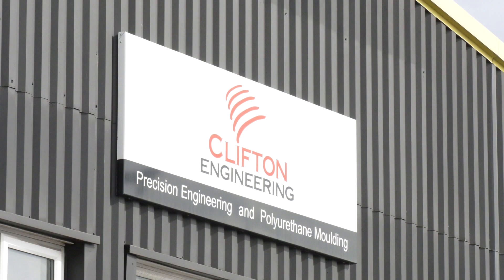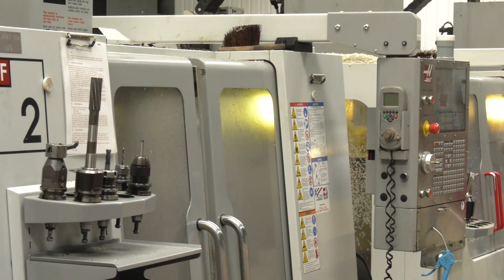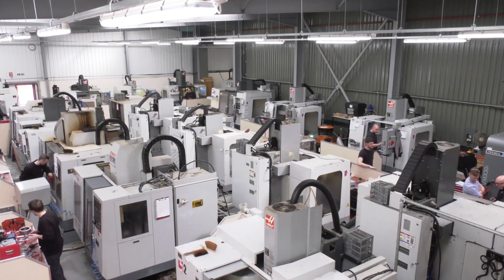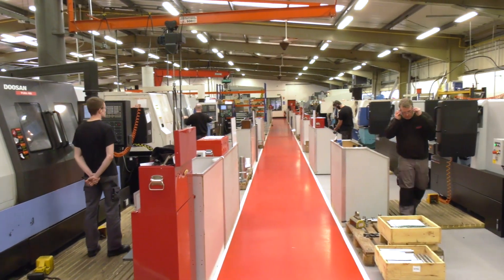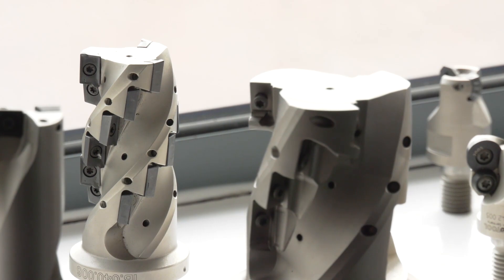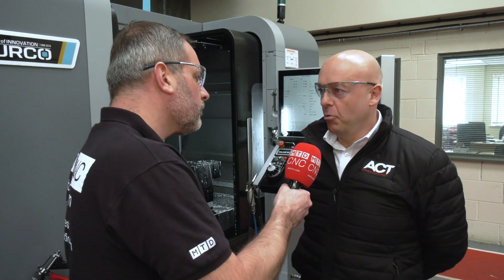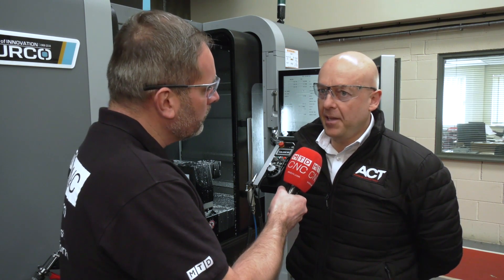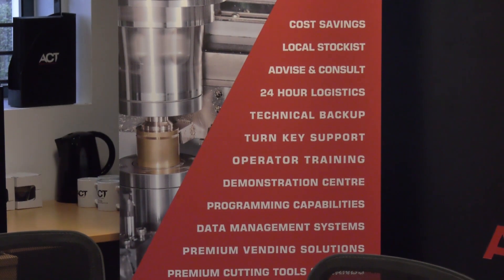Clifton Engineering improve capacity and productivity with the help of ACT and EDGECAM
Andrew Pearson, MD of Clifton Engineering explains how manufacturing consultancy from ACT Newcastle, and the implementation of CAD/CAM from EDGECAM helped improve capacity, and productivity gains for the CNC machining of precision components for the Oil & Gas, Motorsport, & Aerospace industries.